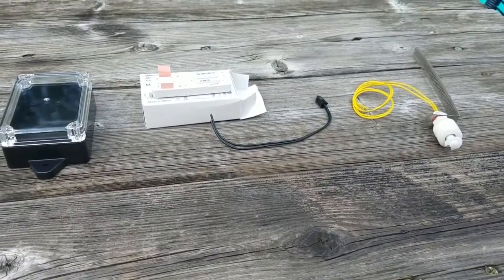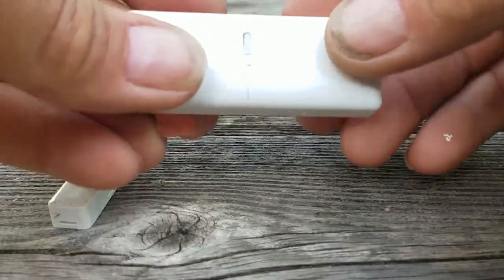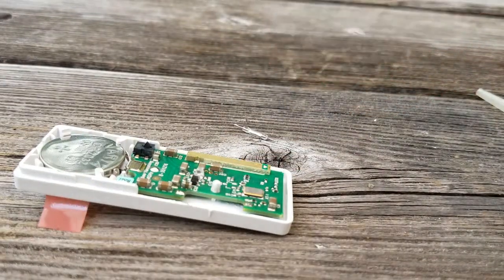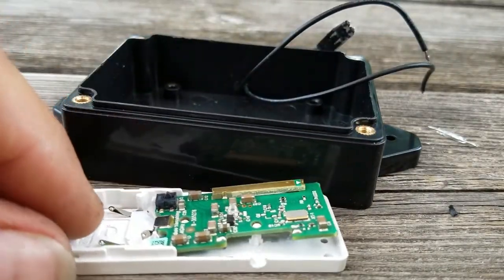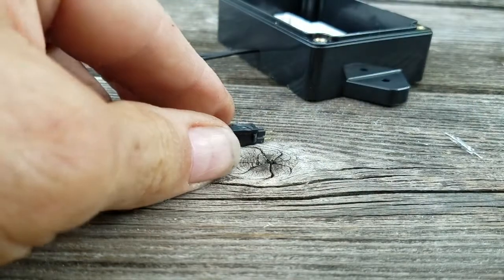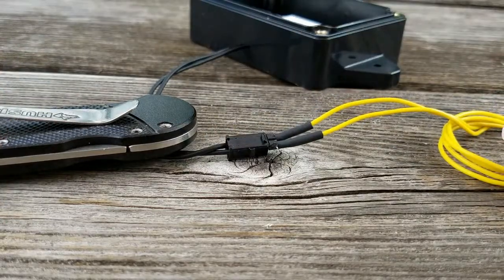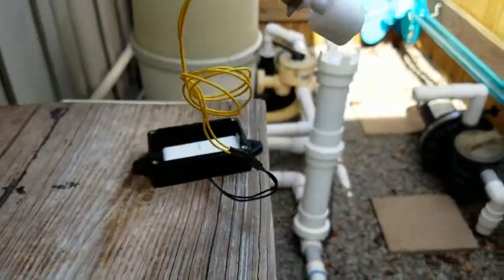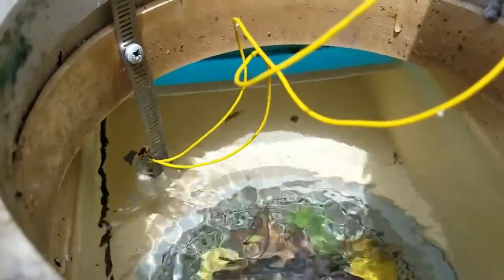Zwave Pool Level Switch, How to add the level of your pool warning to your home automation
DIY Zwave -Z-wave Pool Level sensor switch.
the best i have come across, easy to install and their support team very helpful. I chose the system to shut the pool down and text me to tell me it had done it, but you could get it to turn on your pool fill valve. The only problem with that is if you have sprung a major leak with your plumbing you would be pouring more water down the drain

Let me know if you have any ideas for my next project